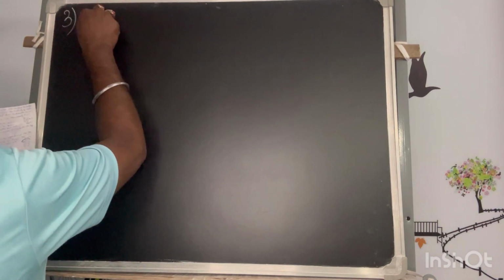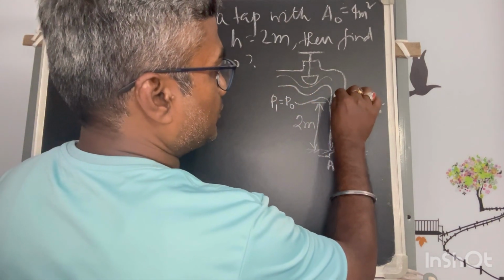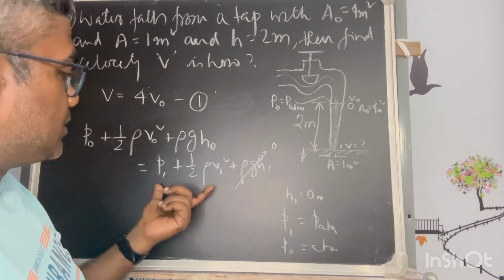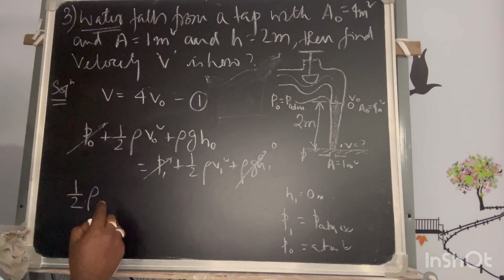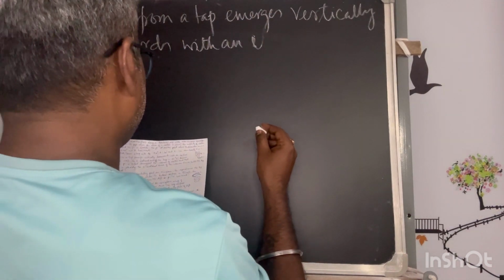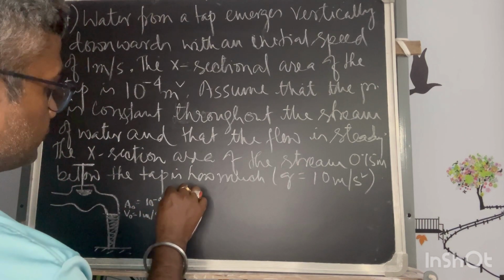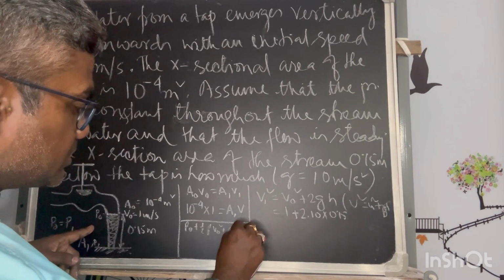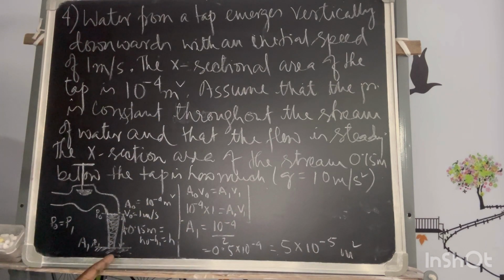Fluid dynamics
Episode 26